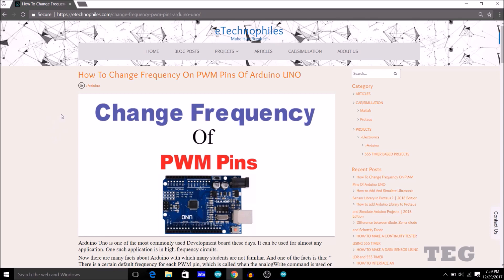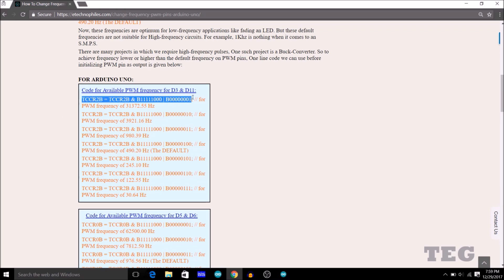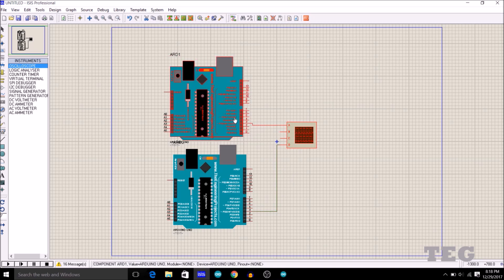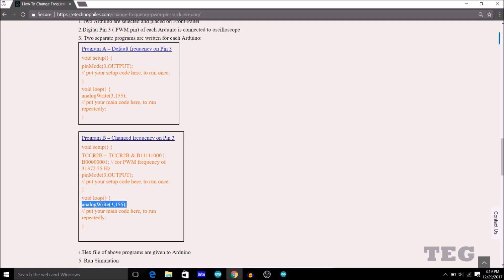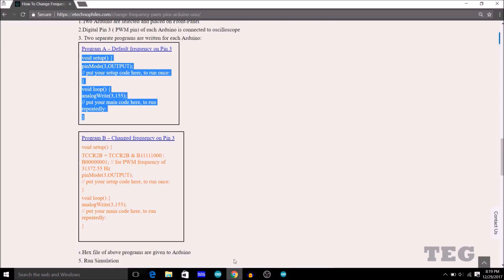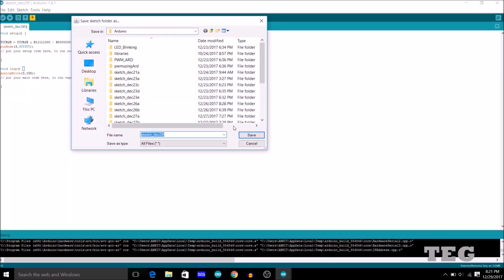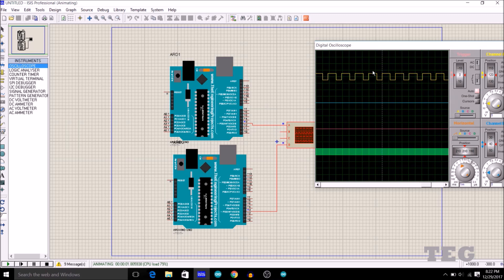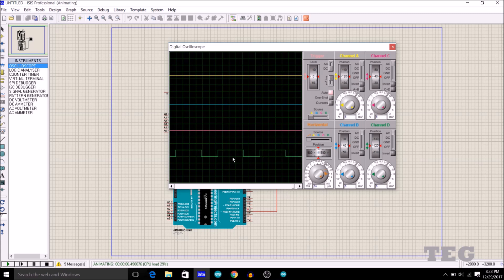How To Change PWM Frequency On PWM Pins Of Arduino UNO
Proteus Library Source: We are thankful to the excellent engineers for providing such free proteus libraries.